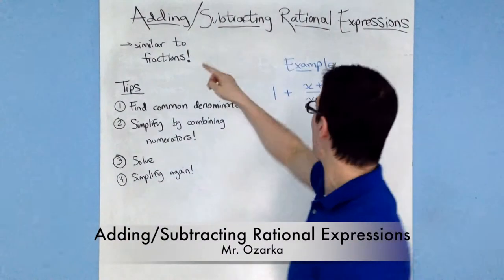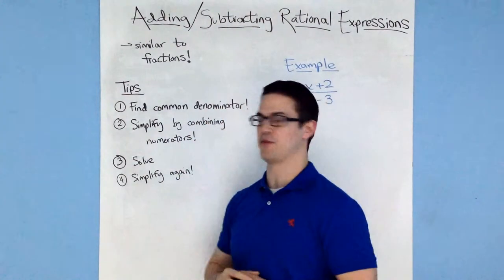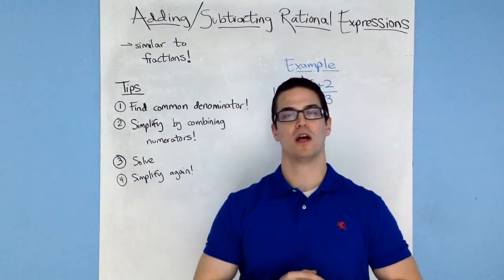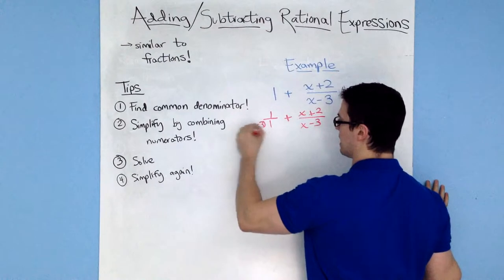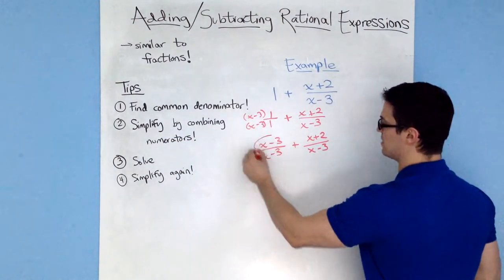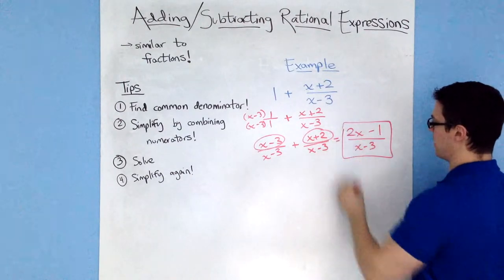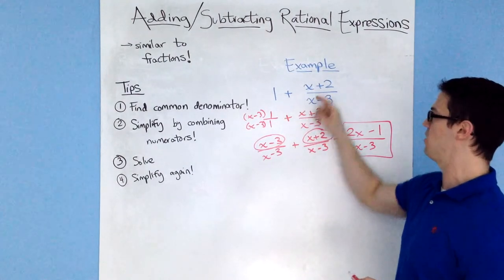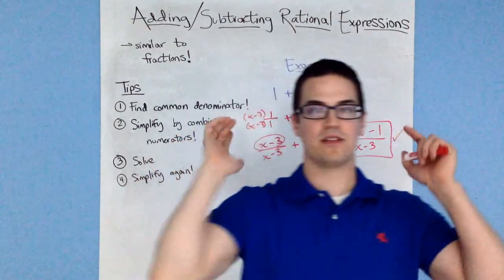Adding/Subtracting Rational Expressions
Brief tutorial on adding and subtracting rational expressions.